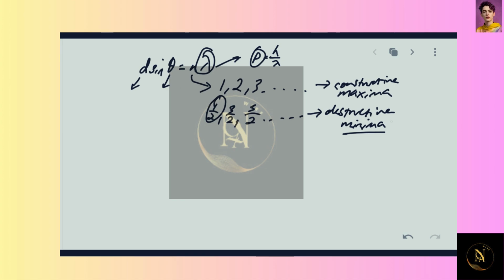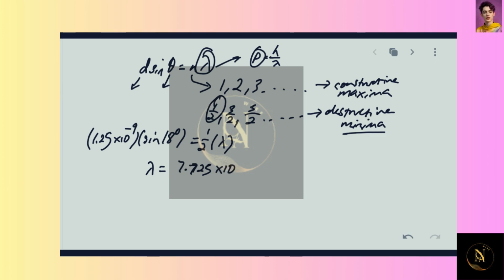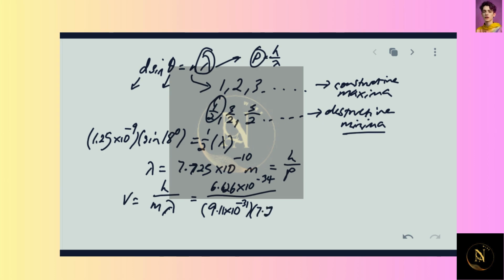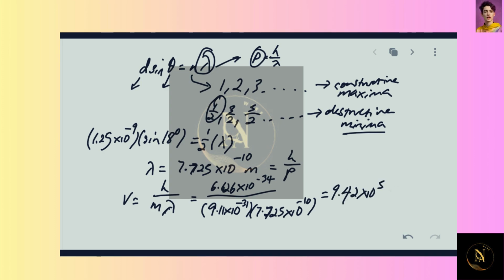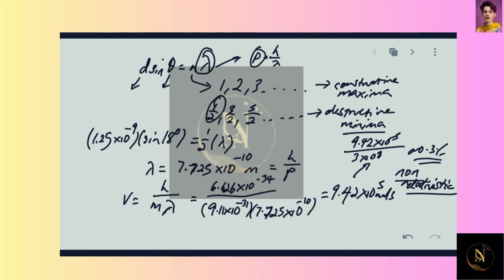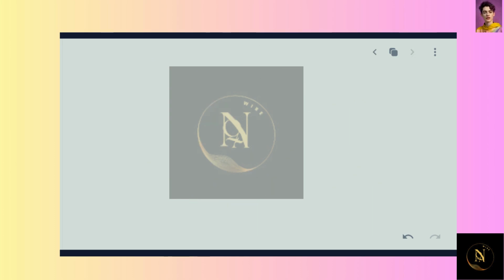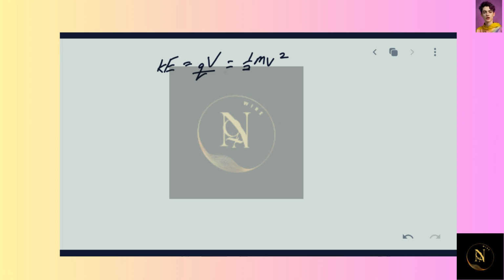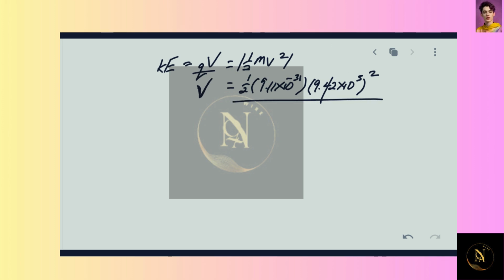A beam of electrons is accelerated from rest and then passes through a pair of identical thin slits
A beam of electrons is accelerated from rest and then passes through a pair of identical thin slits that are 1.25 apart. You observe that the first double-slit interference dark fringe occurs at from the original direction of the beam when viewed on a distant screen. (a) Are these electrons relativistic? How do you know? (b) Through what potential difference were the electrons accelerated?